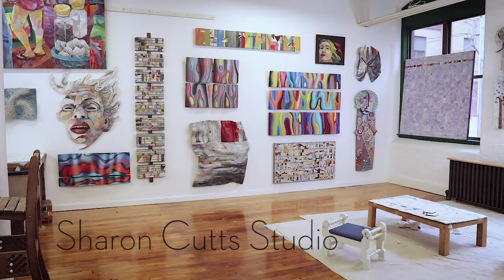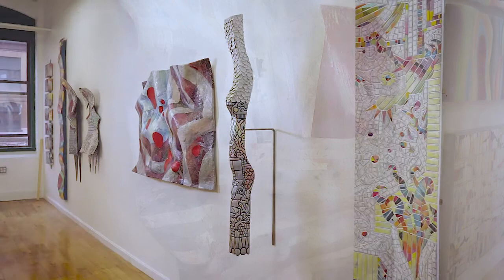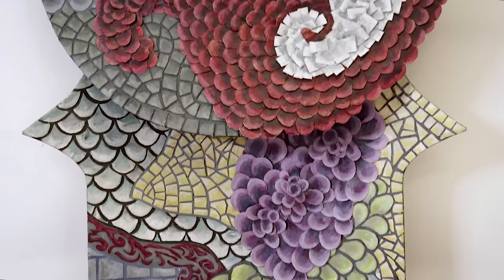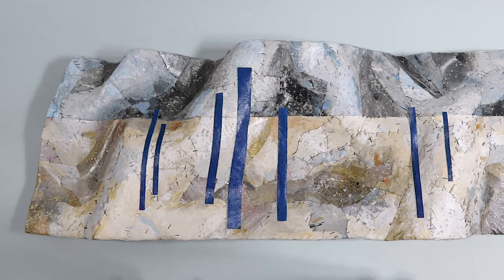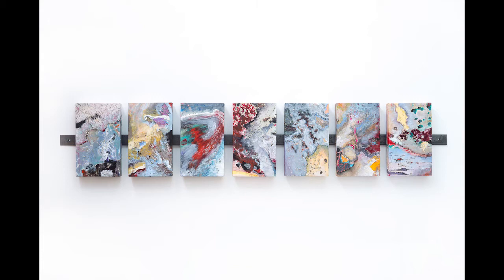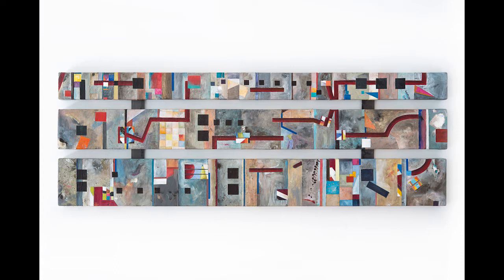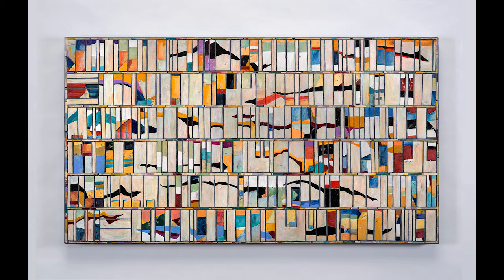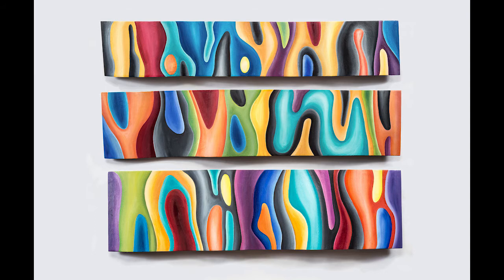Artist Sharon Cutts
Art by Sharon Cutts at sharoncutts.com

Currently a selection of my work is at Candita Clayton Gallery in Pawtucket, and Dryden Gallery in Providence.

Artist Statement—April, 2017
My work cycles from one set of materials and forms to another, and a desire to solve new technical and style challenges is a driving force.  One technique is to shoot yards and yards of painted canvas with a 12-gauge shotgun and use pieces of that canvas as if they were each a brush stroke.  I’ve also hardened canvas to make it a structural element and at other times I’ve left the rectangle behind to make my paintings cut outs.

In my most recent work, canvas is stretched, glued and stapled over undulating surfaces where topography becomes basic.  The different views, the connection to elemental energy systems, and references to land formations are all conscious goals.  Along with canvas mosaic, the undulating subsurface makes for varied colors and shading that increase movement and energy.

My exploration of new approaches never stops, and no matter where this exploration leads, making art is something I am driven to do.  Art is doing and I'd much rather be doing it than writing about it.

Background

I began my art as a ceramist at the University of Wisconsin.  I taught and made ceramics in Racine, Wisconsin before moving to Chicago where I switched to painting.  In 2006 I moved to Providence, Rhode Island where I have been discovering the Ocean State.  The move was wrenching, but now I am fully at home in my studio at 80 Fountain St., Pawtucket, and I consider myself a Rhode Islander.  I am charmed to be living in a place that, like so many things mentioned in the news, is the size of the State of Rhode Island.